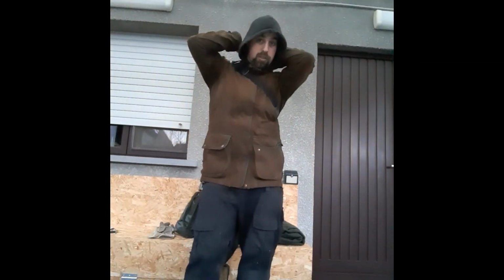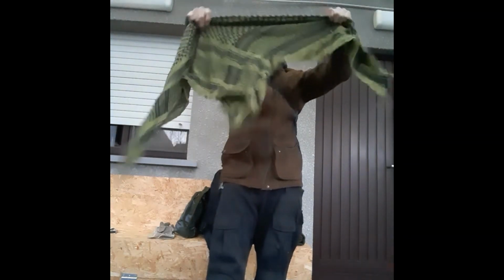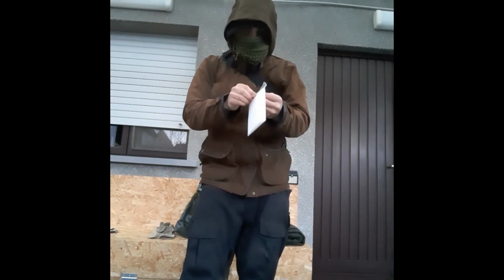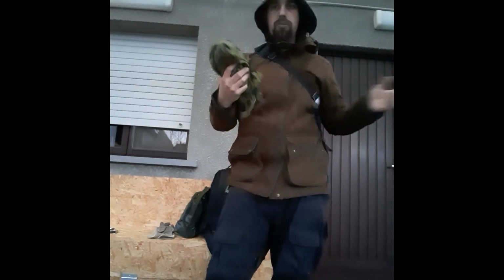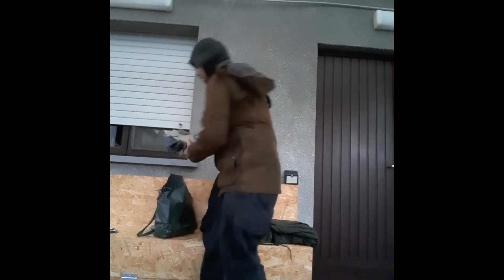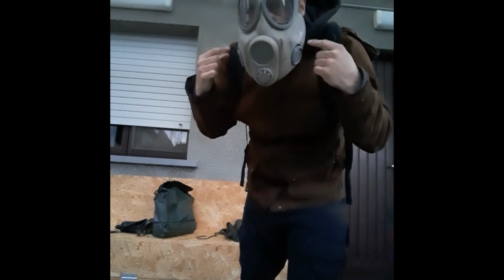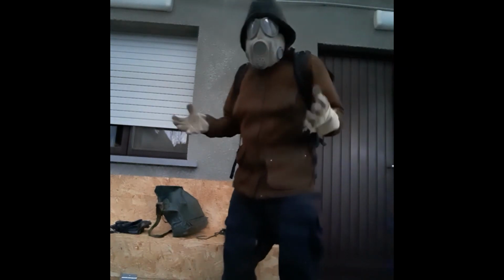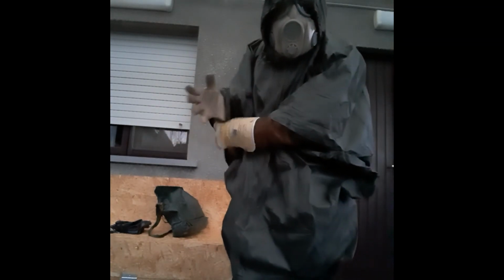Nuclear disaster survival for civilians (part 2): Bugging out.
Part 2 is a exercise and thought about a sudden bug out or evacuation during work or commute when the radio makes reports of a nuclear disaster, threat of SHTF.